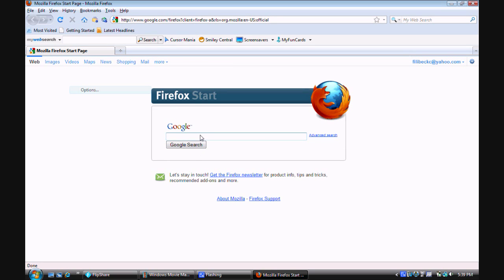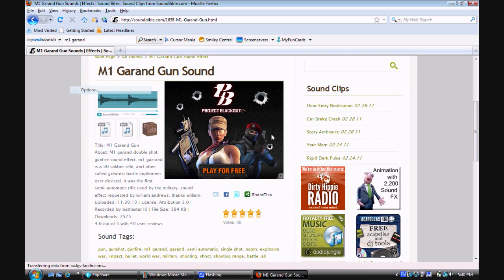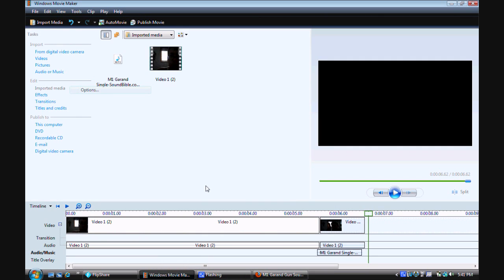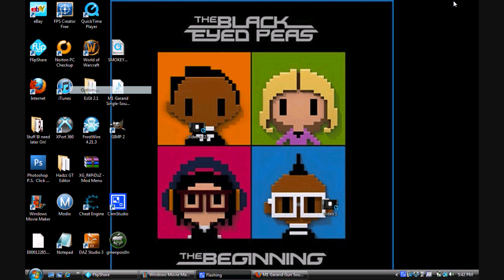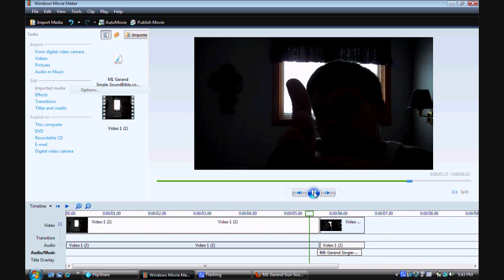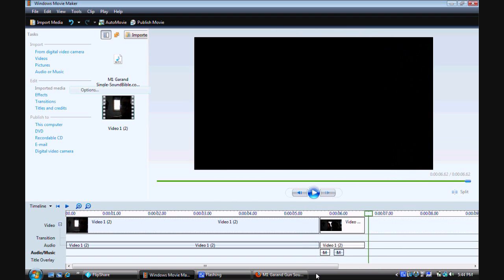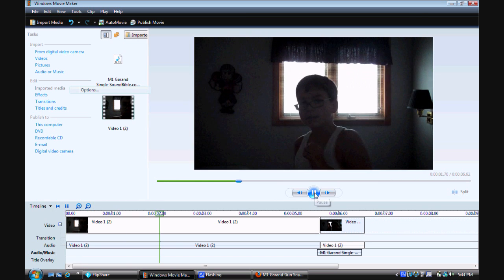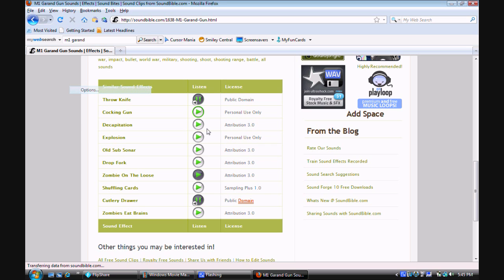How To Put Sound Effects in your Videos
This is how to put sound effects in ur vids so here is the link for the sounds